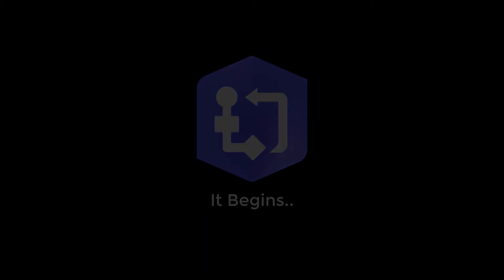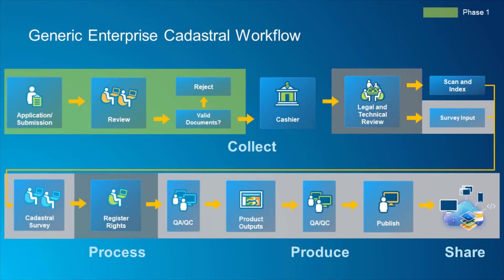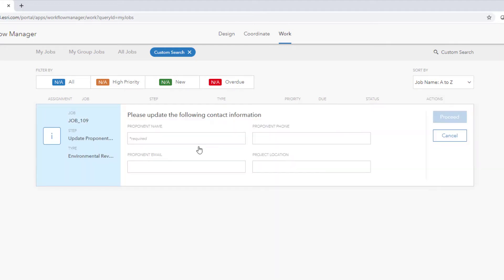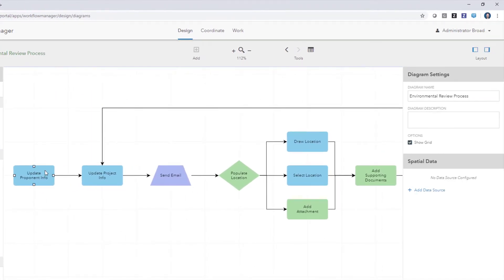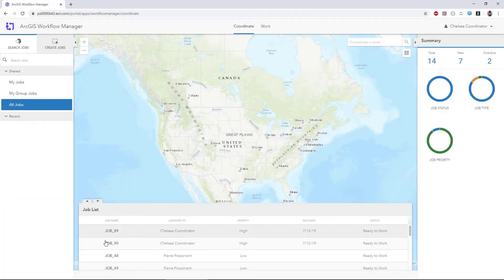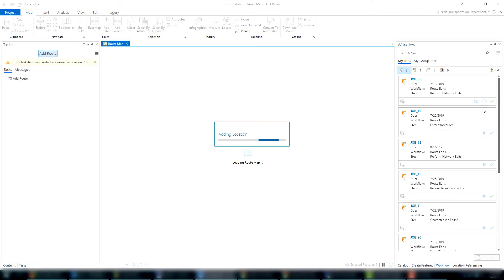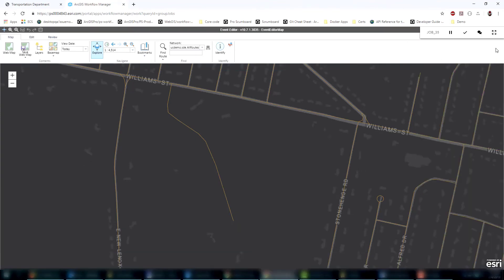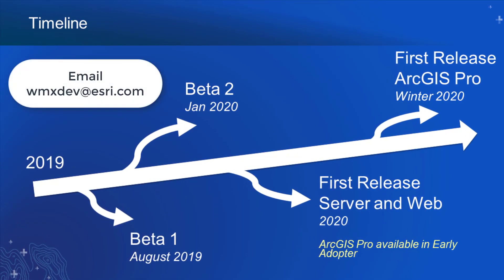ArcGIS Workflow Manager 10 8 1 Overview 6 min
An extension for ArcGIS Pro, ArcMap, and ArcGIS Enterprise, for managing people, processes, software and data products in real time through standardization, centralization and repeatability, allowing you to improve production efficiencies and save resources.